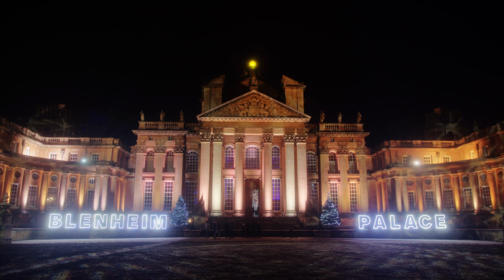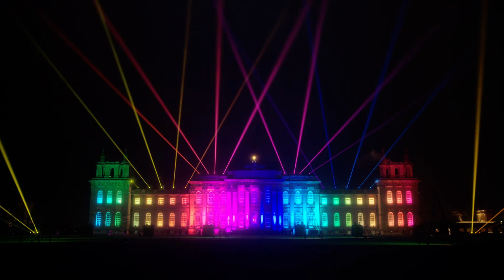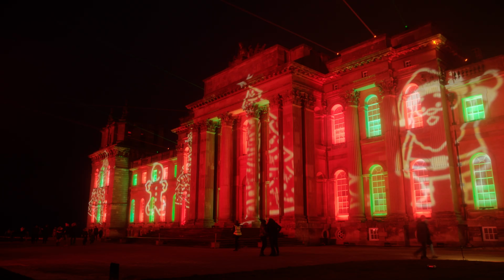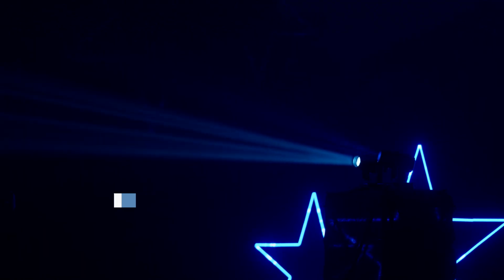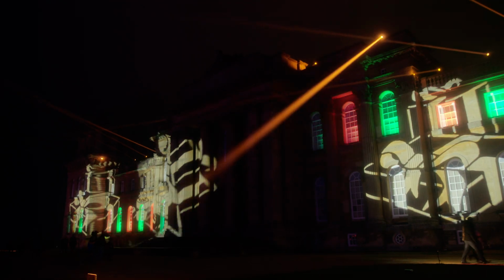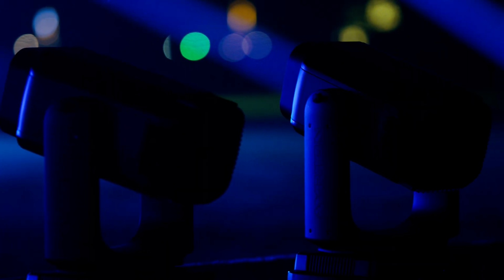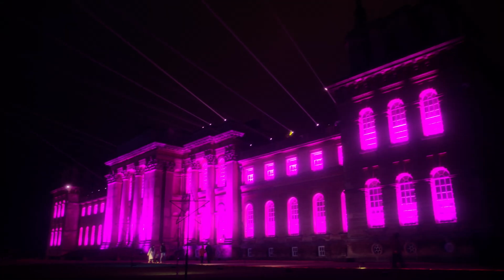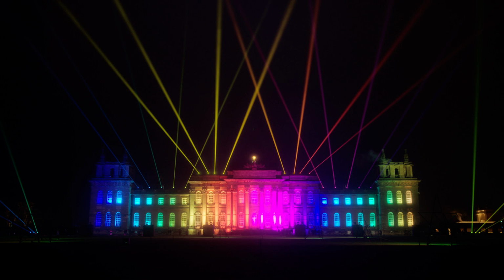Ayrton Illuminates Blenheim Palace with a Spectacular Christmas Display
26 Perseos and 28 Cobras have played a pivotal role in the breathtaking transformation of the magnificent Blenheim Palace grounds into a magical winter wonderland!

Accompanied by Lighting Technician Dave Smith, let's delve into the thought process behind selecting these fixtures and how they contributed to creating an unforgettable experience for its visitors.